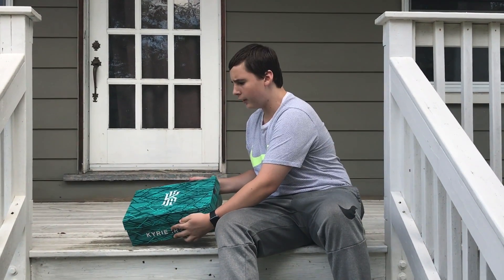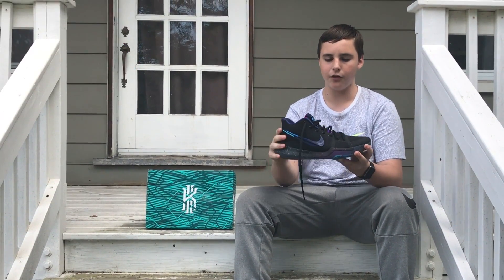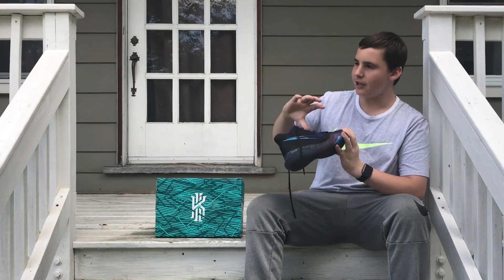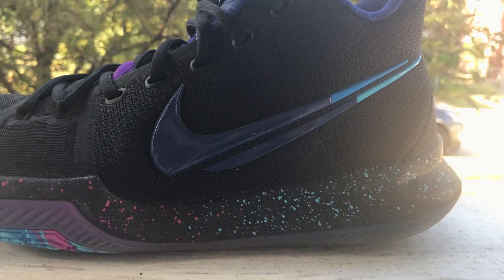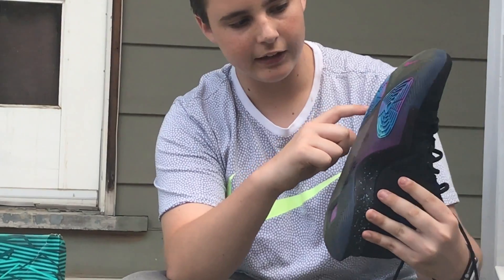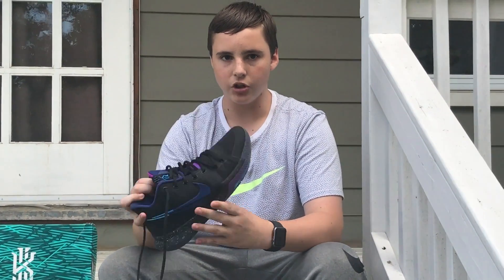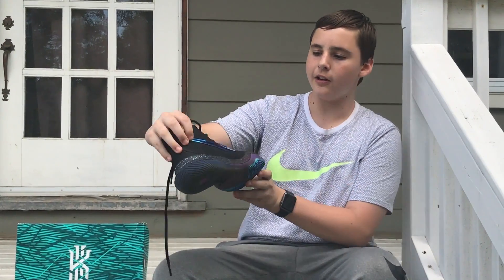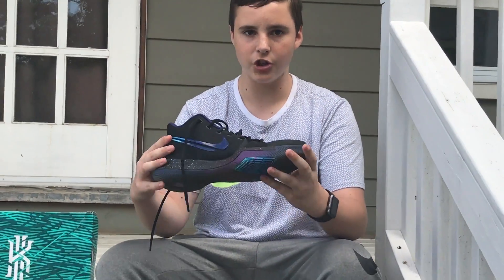hadyn|Kyrie|3|fliptheswitch|Review!!!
another sneaker review